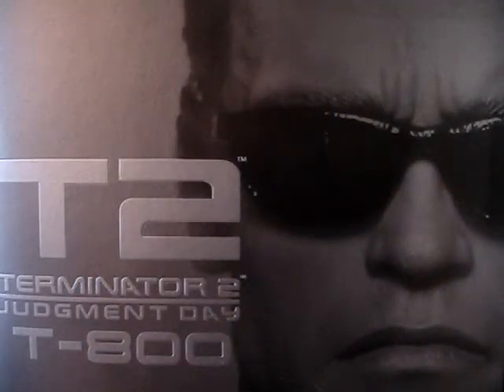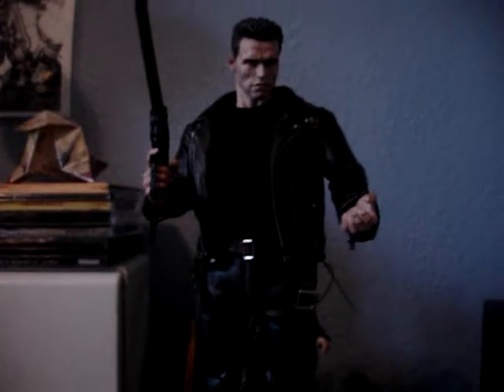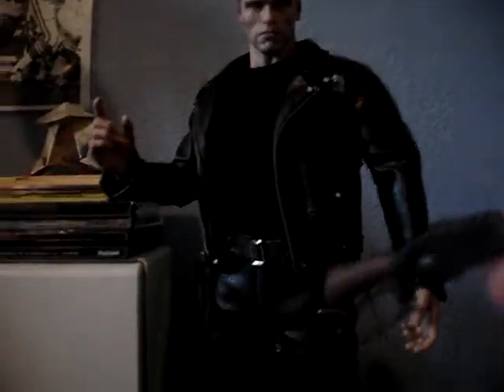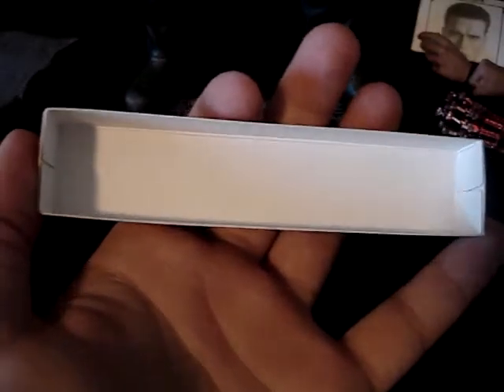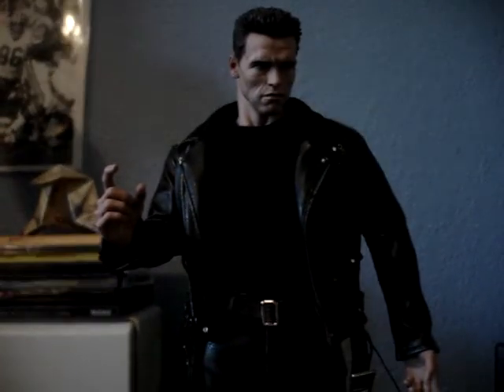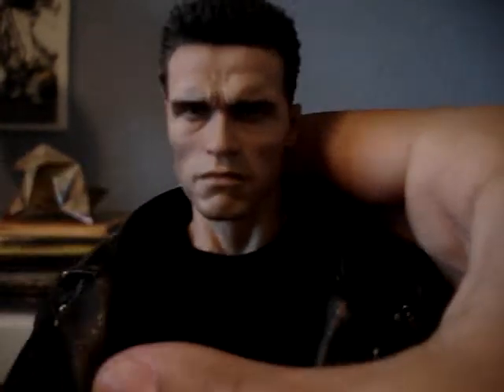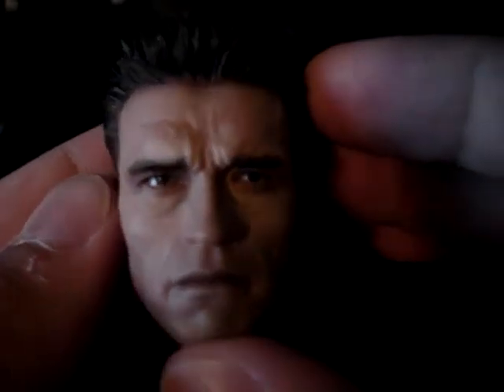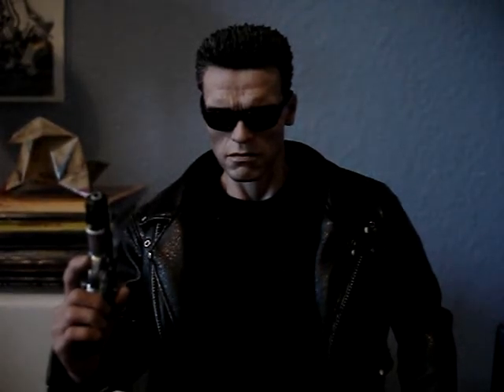Hot Toys Terminator 2 Judgment Day: T-800 figure review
A review for the Hot Toys T2 T-800 figure! All I can say is wow! 5 stars!